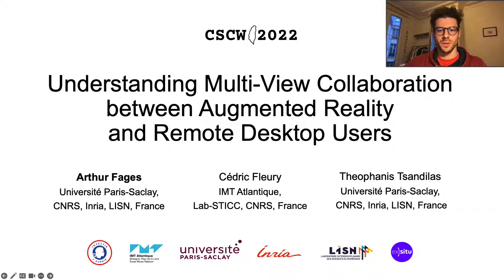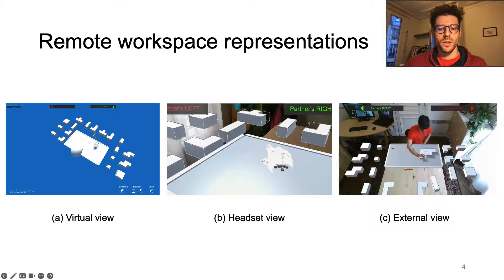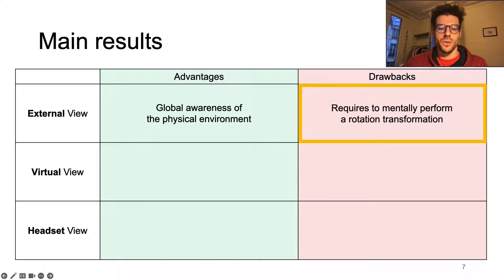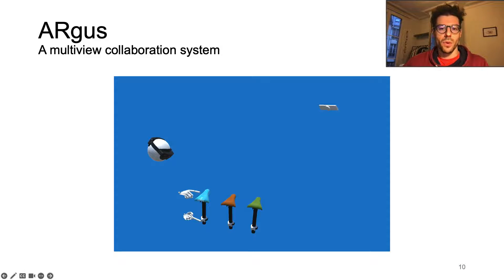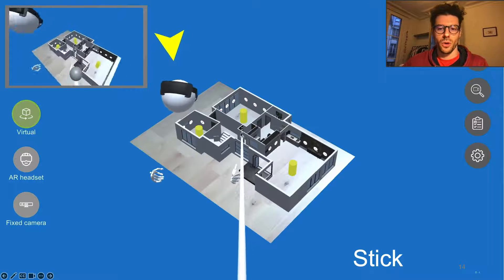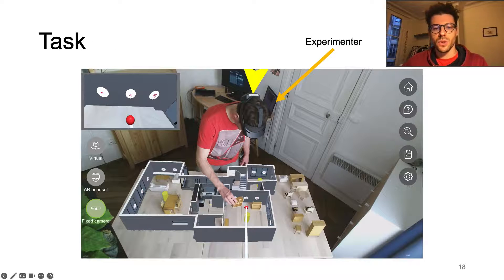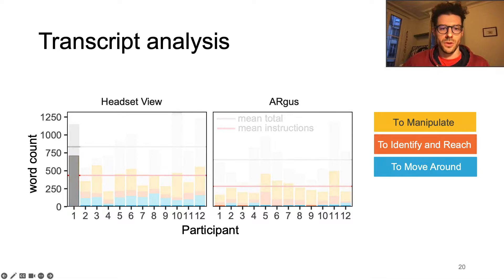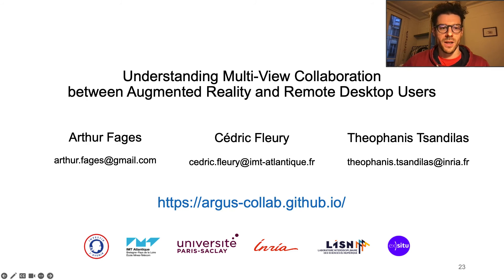Understanding Multi-View Collaboration between Augmented Reality and Remote Desktop Users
Arthur Fages, Cédric Fleury, Theophanis Tsandilas

Session: XR Collaboration

Establishing an effective collaboration between augmented-reality (AR) and remote desktop users is a challenge because collaborators do not share a common physical space and equipment. Yet, such asymmetrical collaboration configurations are common today for many design tasks, due to the geographical distance of people or unusual circumstances such as a lockdown. We conducted a first study to investigate trade-offs of three remote representations of an AR workspace: a fully virtual representation, a first-person view, and an external view. Building on our findings, we designed ARgus, a multi-view video-mediated communication system that combines these representations through interactive tools for navigation, previewing, pointing, and annotation. We report on a second user study that observed how 12 participants used ARgus to provide remote instructions for an AR furniture arrangement task. Participants extensively used its view transition tools, while the system reduced their reliance on verbal instructions.